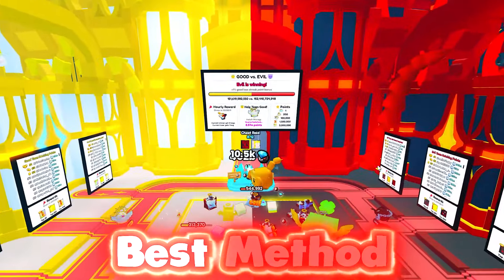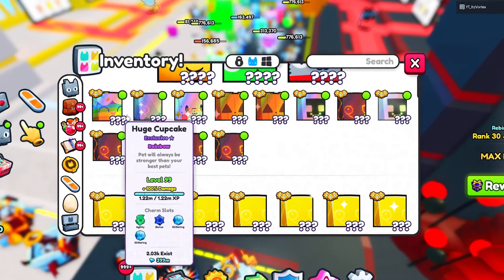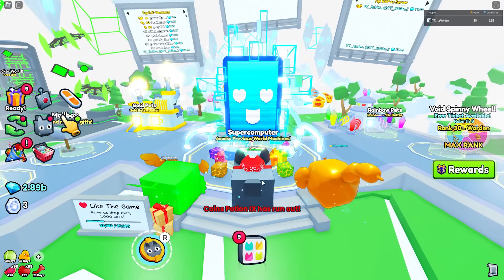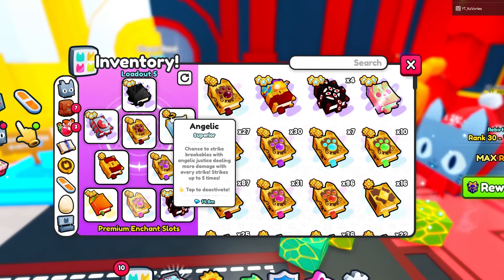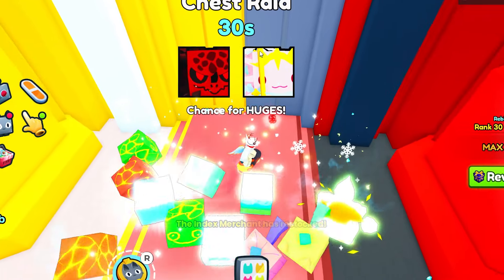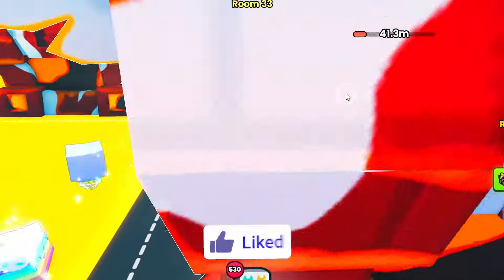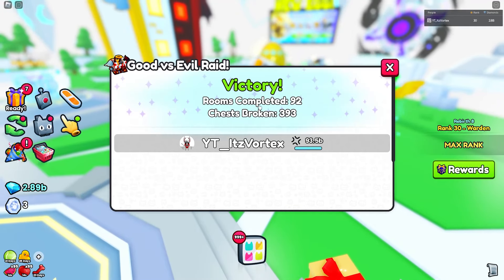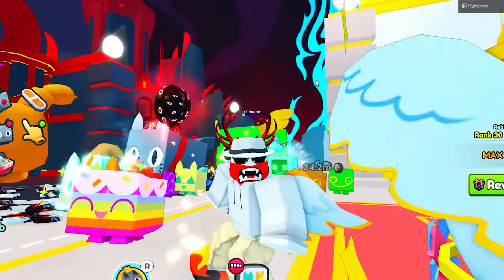THIS SECRET Gets You To ROOM 100 In PET SIMULATOR 99! CHEST RAID! And MUCH MORE!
💰 Earn coins!
🥚 Open eggs!
😺 Collect pets!
✨ Enchant and upgrade!
🗺️ Unlock worlds!
✔️ Trade pets!